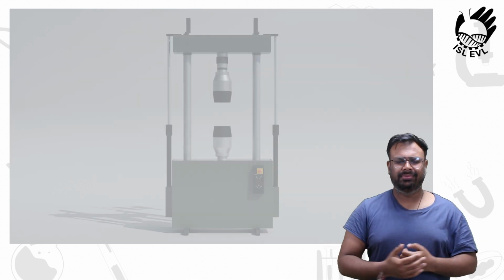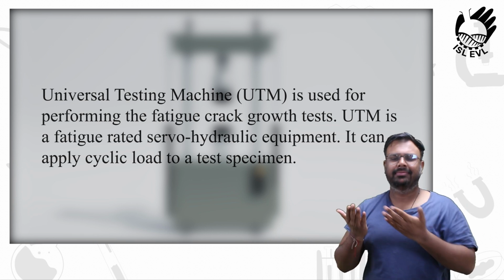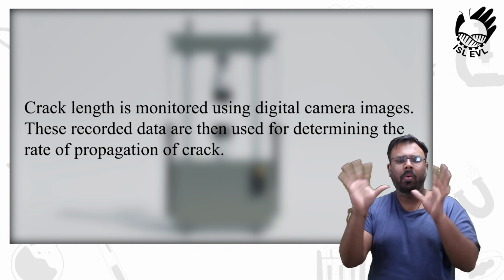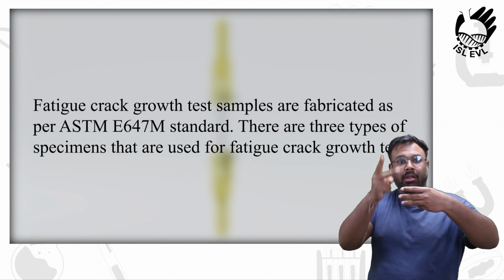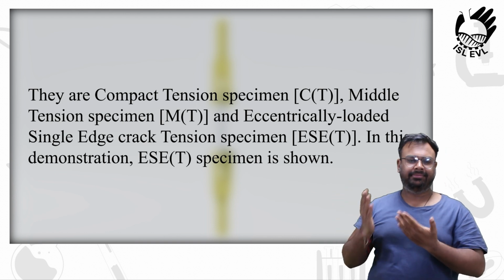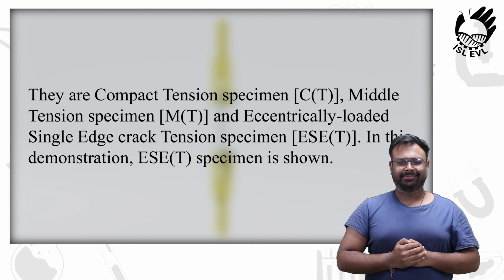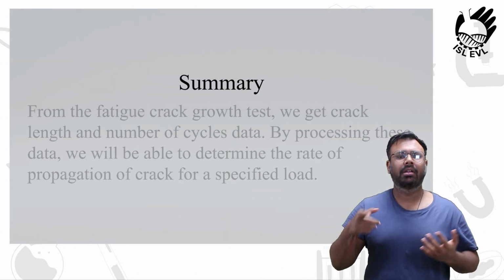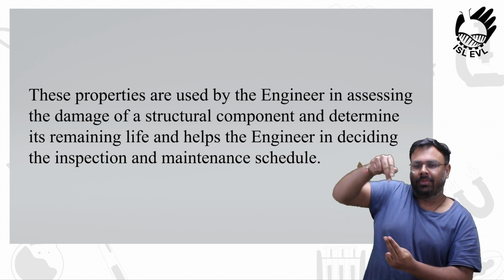Fatigue Crack Growth Study